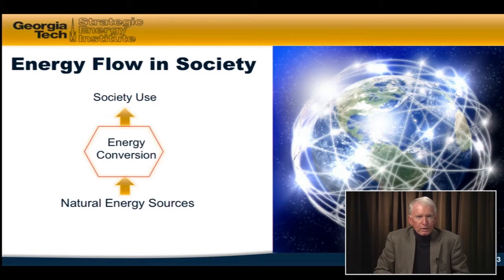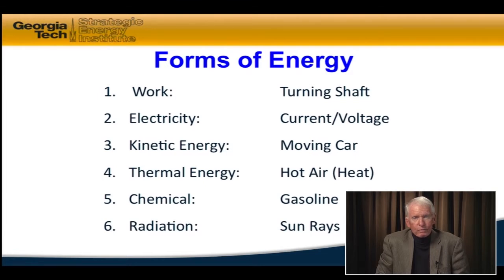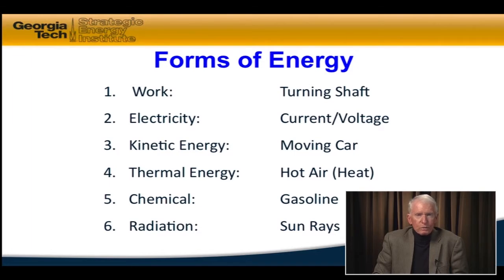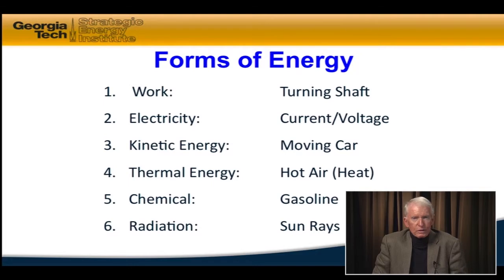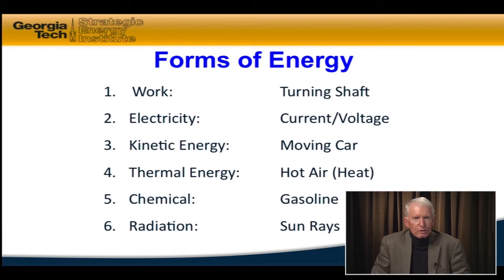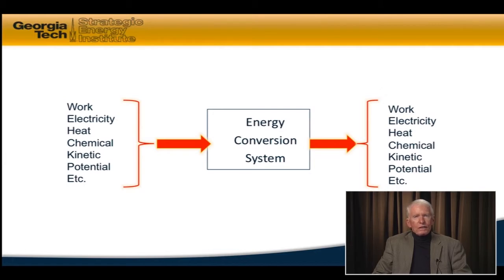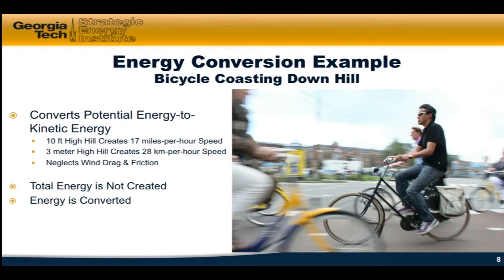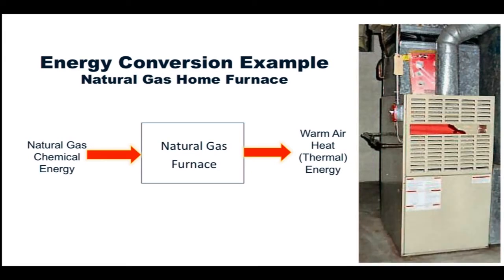Energy101 - Module 22 - First Law of Energy Conversion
This module discusses the first Law of Energy Conversion, also known as the First Law of Thermodynamics: total energy cannot be created or destroyed. Forms of energy and energy conversion systems are also discussed with examples from everyday life.